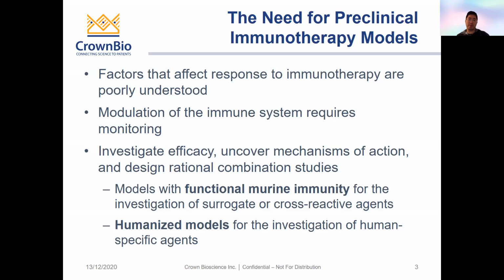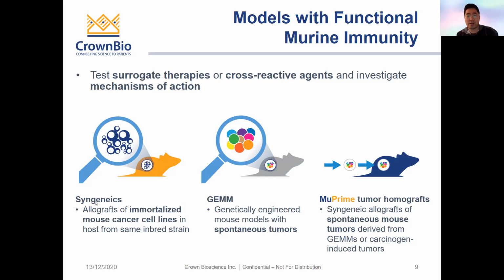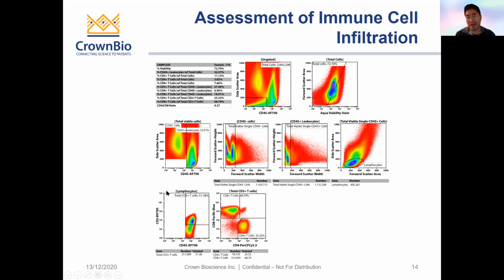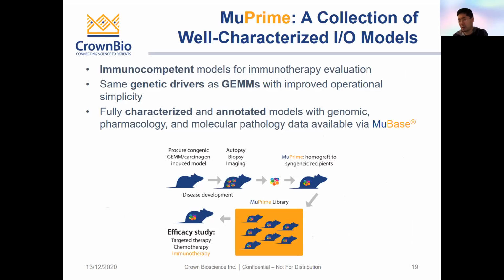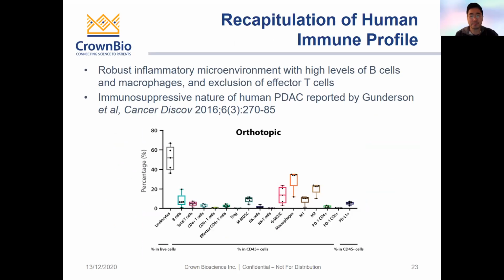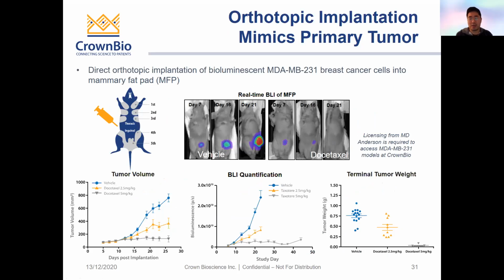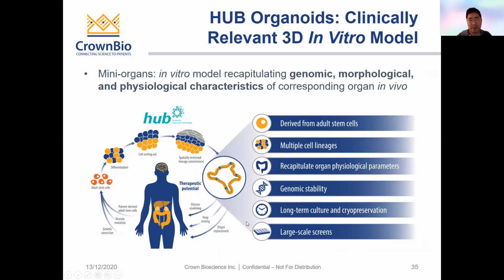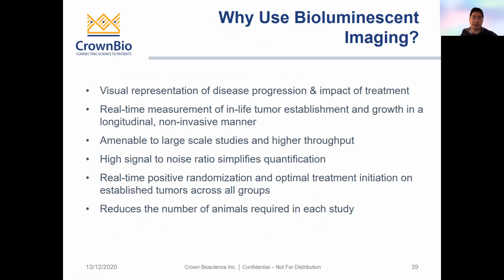Cancer Research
3rd International Conference "Cancer Stem Cells: Impact on Treatment", December 13-17, 2020
Yinfei Yin (CrownBio, UK) Shifting the paradigm of cancer therapy: how can optical imaging help?